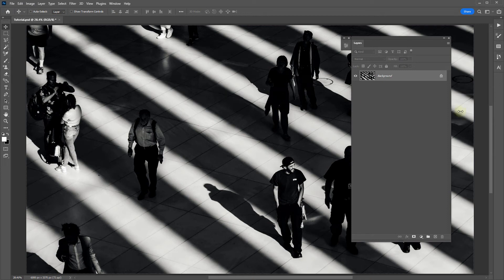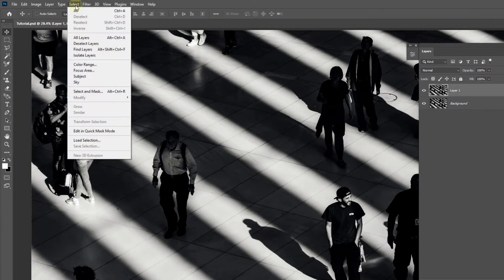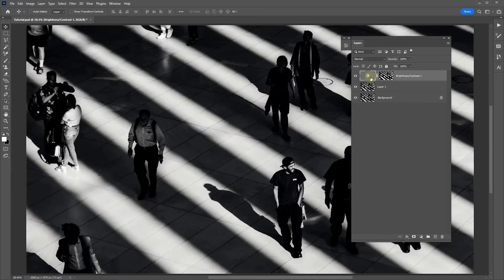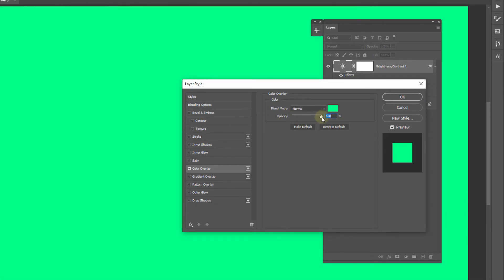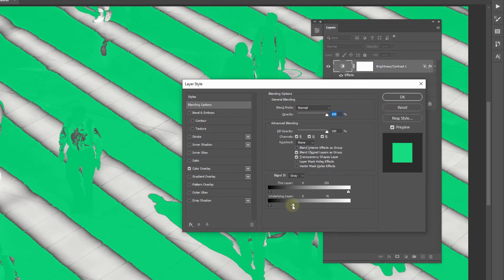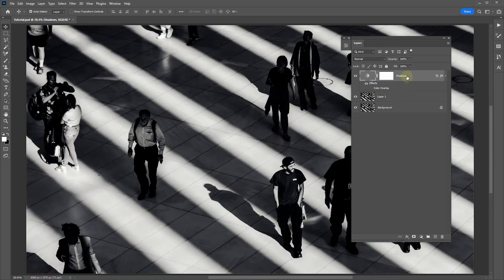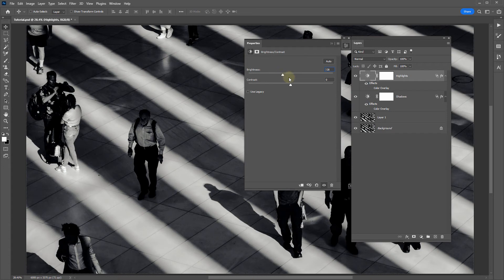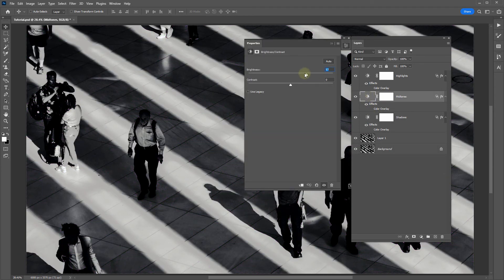🤔 How to ONLY brighten shadows using adjustment layers in Photoshop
Try this technique for brightening specific tonal ranges in your images. I also look at how you can apply a simple method for visualising the exact areas you are targeting.

Adjustment layers such as 'Levels', 'Exposure', 'Curves' are limited in their ability to control the brightness of shadows or specific luminosity ranges that you want to target.